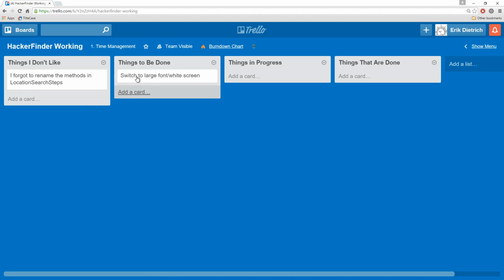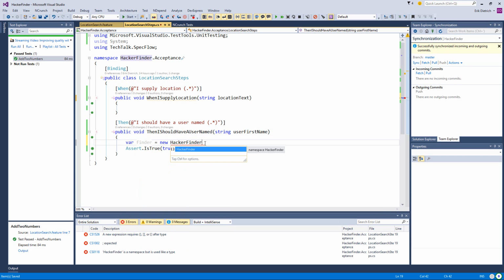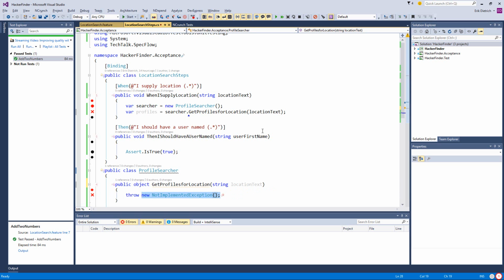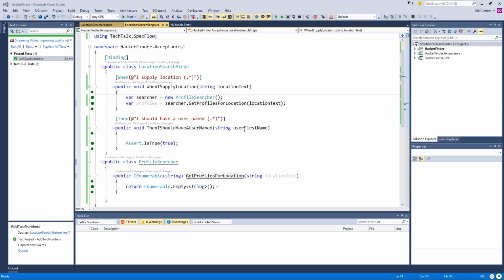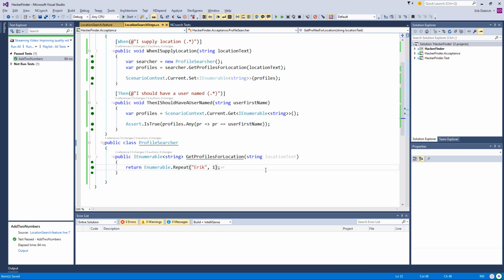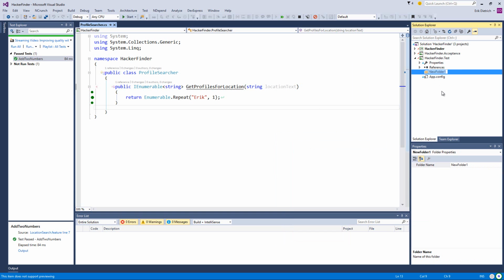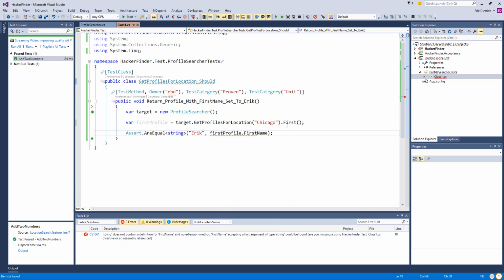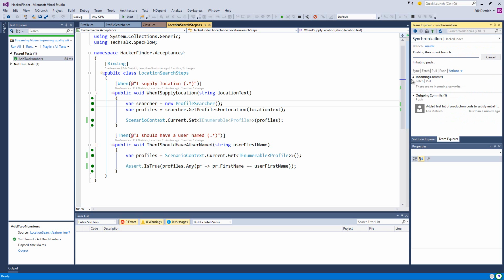Github Scraping, Episode 3